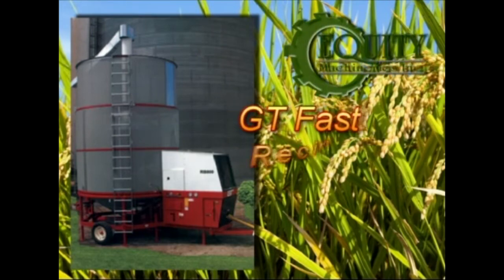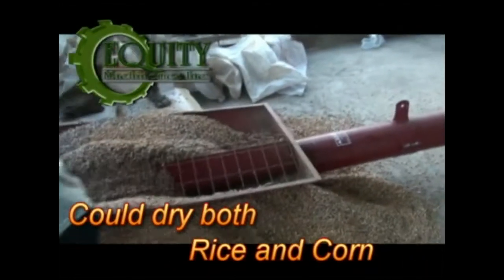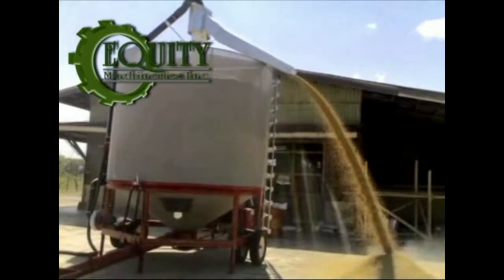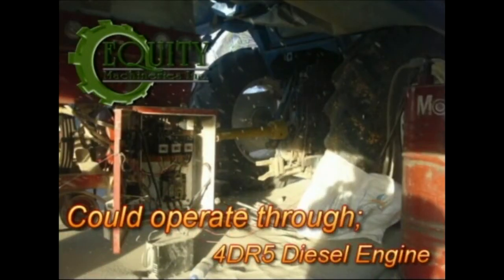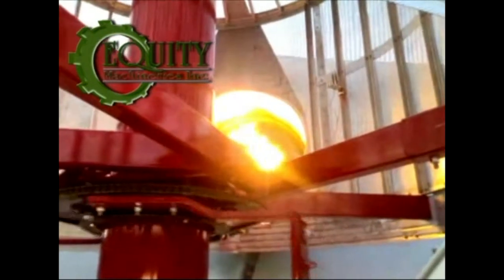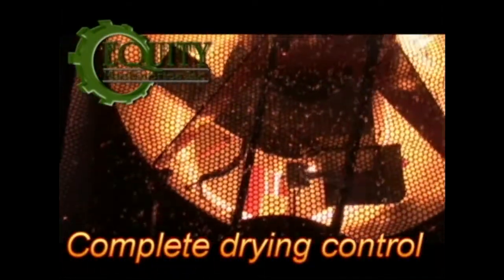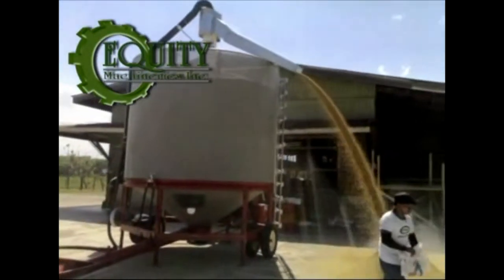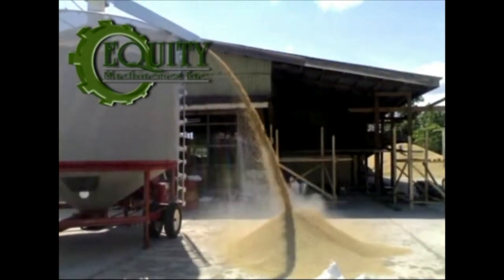GT DRYER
Grain Dryer Specifications
Drying Capacity (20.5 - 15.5%) 235 bu./hr. (6 tonne/hr.)
Bushel Capacity 350 (8.9 tonne)
Height to Top of Auger 18' 4"
Transport Height 13' 6"
Diameter of Bin 8' (2.4 m)
Grain Wall Thickness 18"
Vertical Auger Diamter 12"
Overall Length 13' 4"
Burner Size BTU/hr. BTU/hr. (Max) 2,200,000 (645 kw)
Electric Motor 20 HP, 1750 RPM (14.9 kw)
Weight, PTO Model 3350 lbs. (1523 kg)
PTO Speed 525 RPM
Recirculating Time 10-12 min.
Loading Auger Size 8"
Loading Rate 2000 bu.hr. (50.8 tonne)
Unloading Rate 2000 bu.hr. (50.8 tonne)
Fan Drive Belt
Fan Rating (CFM and Outlet Static Pressure) 12,000 CFM @ 1.5
Fan Type 26 Axial